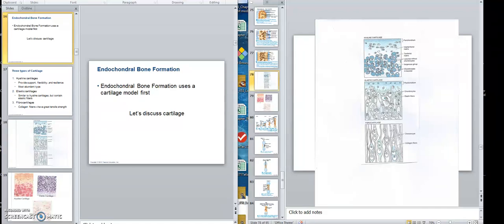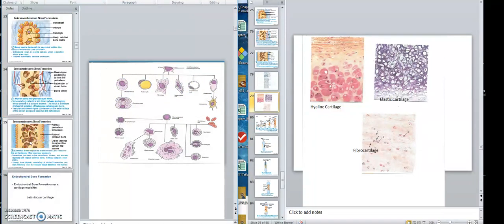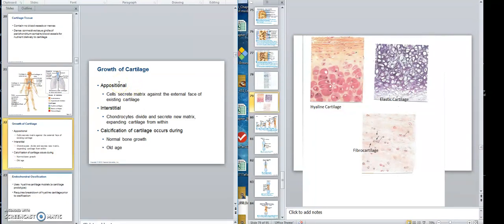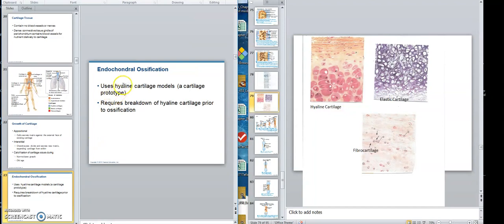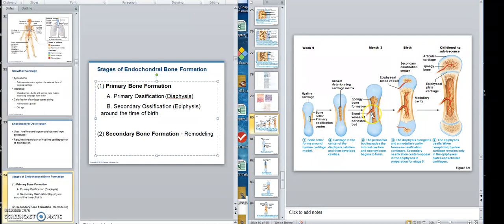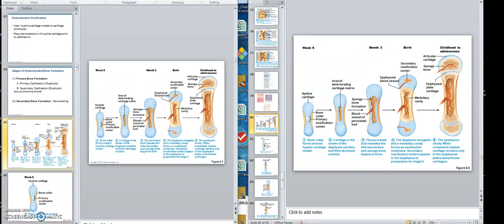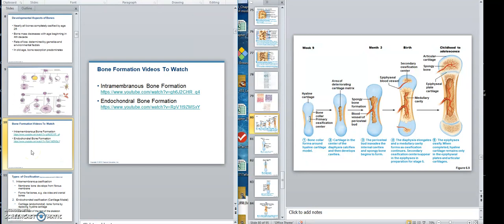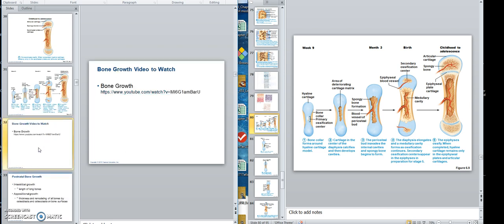Bone Video 8 Endochondral Bone Formation